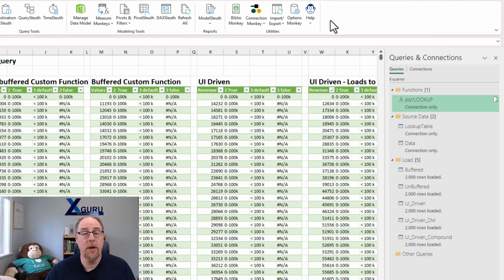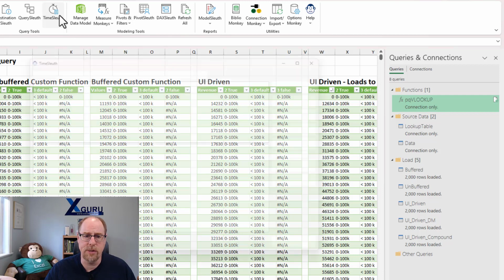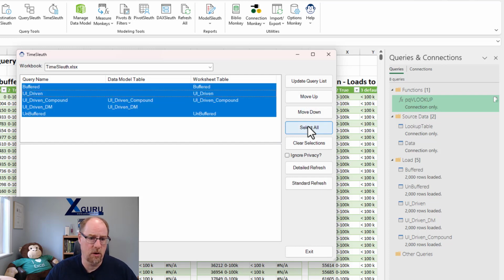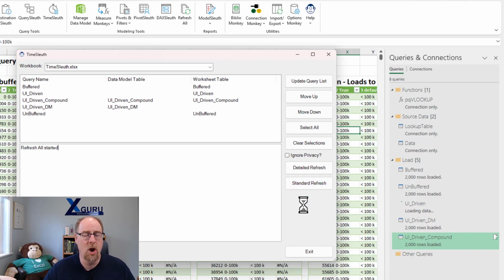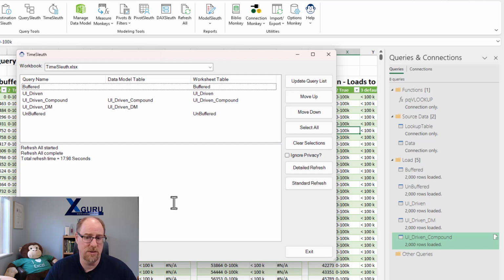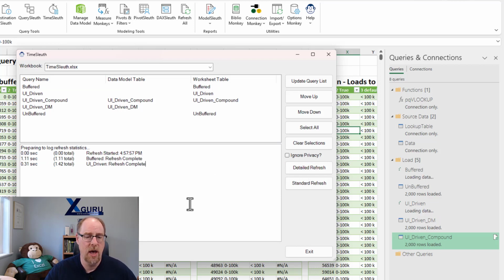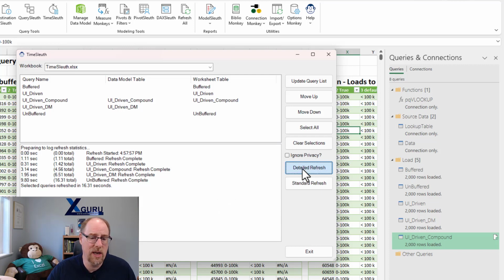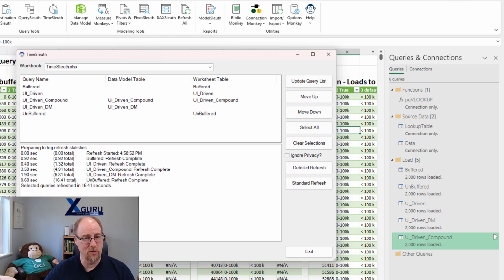Using Monkey Tools - Timing Power Query Refreshes in Excel!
Have you ever wanted to test how long a Power Query takes to refresh?  How do you do it?  Break out a stopwatch or your phone and try to press the Start/Stop at the right time?  Why not let Monkey Tools do that part for you?  Our little Monkey has an easy to use interface to let you time the refresh of individual queries, or the full Refresh All operation as needed.  Even more, you can toggle your privacy settings to see the effect privacy has on those same refresh times!

In this video Ken introduces Monkey Tools Time Sleuth, how it works and what you can expect.  If performance is a concern in your queries, you're going to want this Monkey on your team!